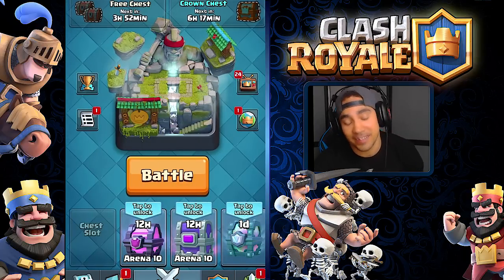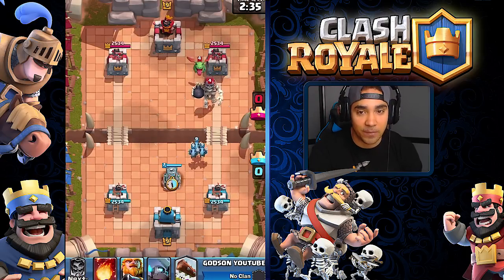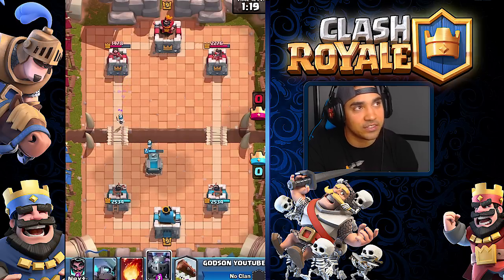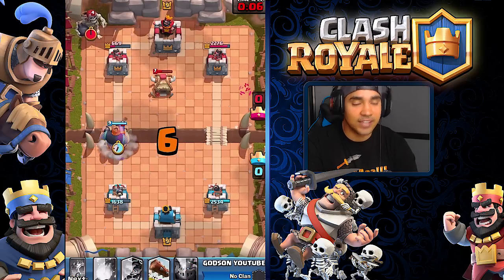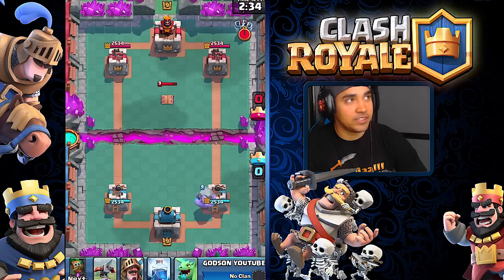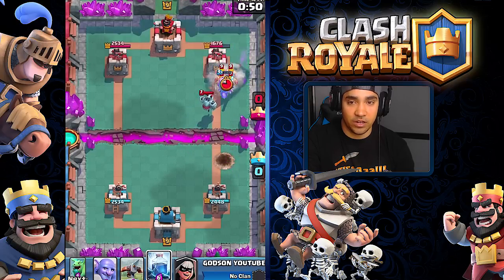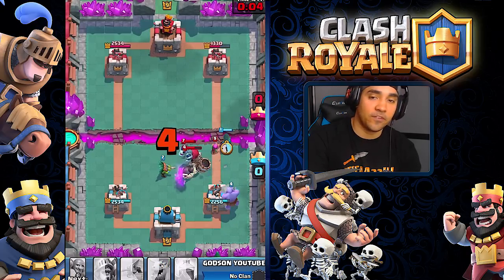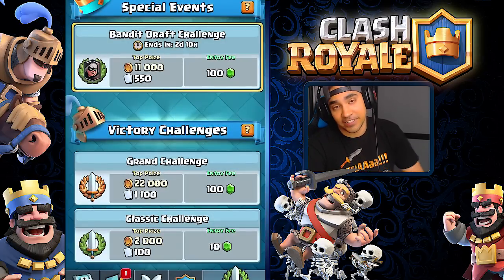12 WIN STREAK!!! 😀BEST DECK FOR BANDIT UNLOCK!!🔸Clash Royale